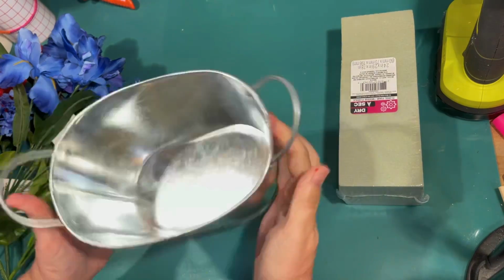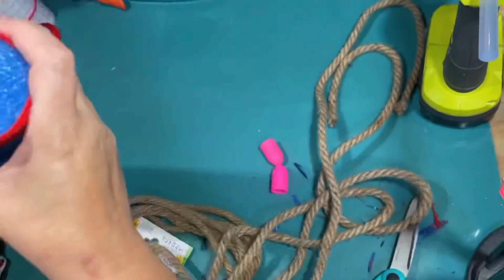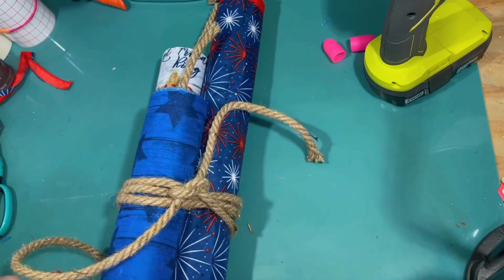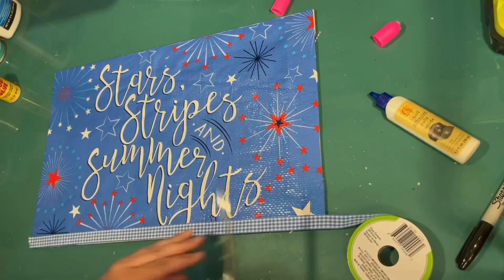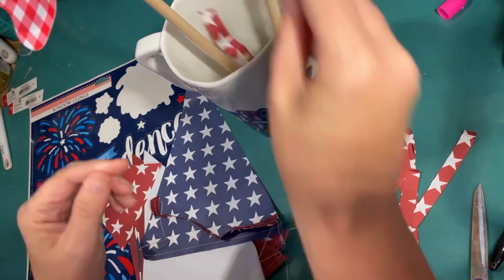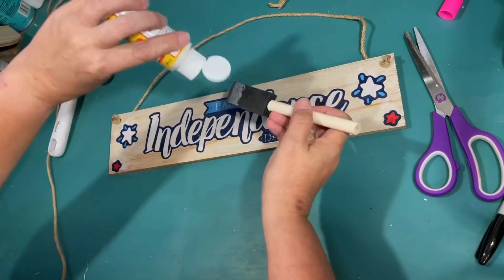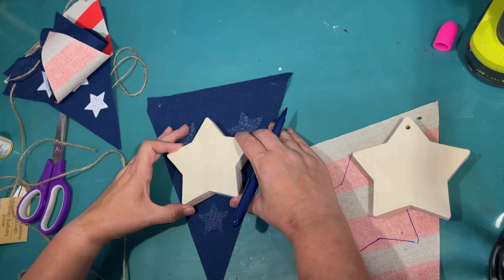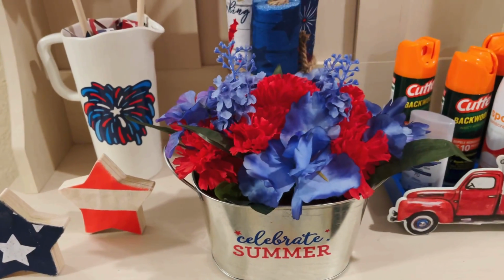5 MINUTE 4th of July Party Decor Ideas! Patriotic (Independence Day) Hacks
Need some last minute 4th of July party decor ideas? Short on time? I have SEVEN easy 5 minute projects using Dollar Tree items to decorate your Independence Day party in style.

Projects include a celebrate summer floral arrangement using Dollar tree flower, planter and foam. I make giant fireworks using a fun noodle and some scarves from the Dollar Tree. Yep, you can even get the rope there. I got these fun patriotic pinwheels at Target Dollar Spot for $1. Just add them to a pitcher or vase, use DT decals in this fun fireworks pattern, foam, add some shredded paper and you are good to go. The large stars stripes summer nights sign was made with a shopping bag from Dollar Tree, some 5 gallon paint sticks and some DT ribbon. Easy peasy! The Happy Independence Day sign was made with a DT shelf and decals. Mod podge added and done. The block stars were made with chunky wood stars from Dollar Tree. Just hot glued on some fabric from one of their 4th of July banners. Last project is a tray to hold necessities like bug spray and sunscreen. I made it with a DT sign, yard stake and a few jenga blocks. It works great.

I hope you enjoyed these easy 4th of July Projects! Which one was your favorite?

Silicone mat that I use for crafting.
Hot glue gun used (you will need battery too)